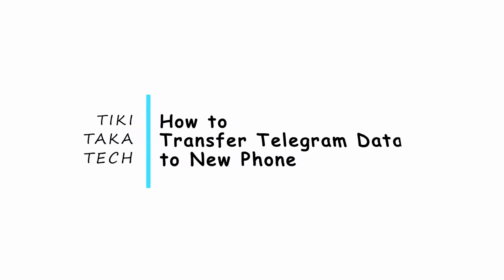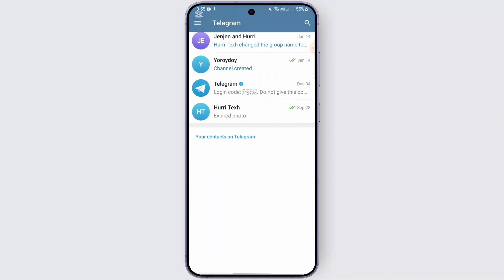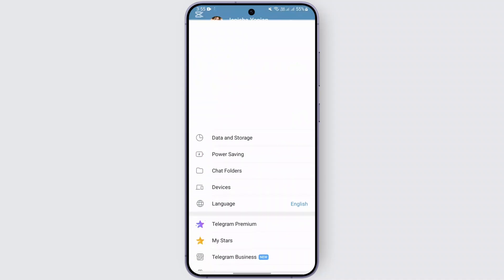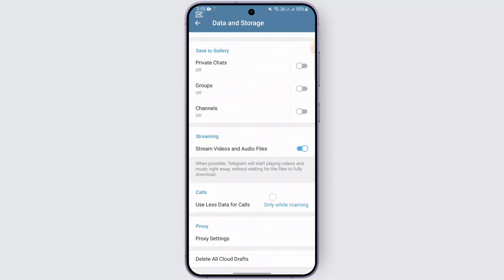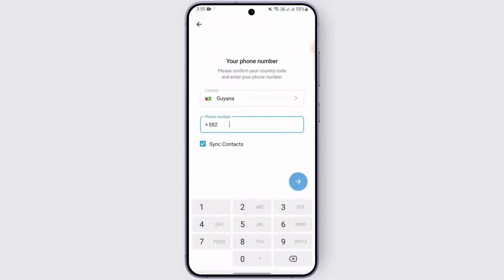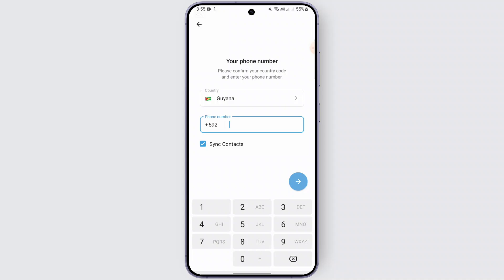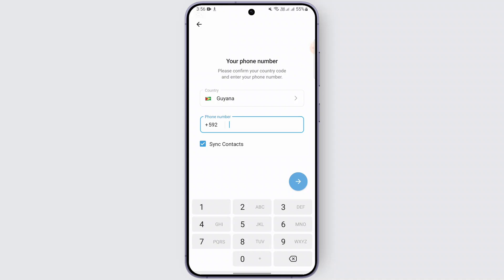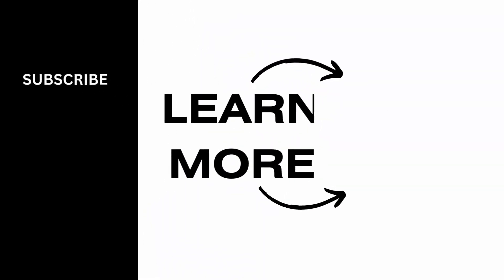How to Transfer Telegram Data to New Phone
Switching to a new phone and want to keep your Telegram chats and data? This video will guide you through the steps to transfer your Telegram account and data seamlessly to your new device. Whether you're asking, "How do I transfer Telegram data to a new phone?" or need help logging in on a new device, this tutorial has you covered. Watch now to learn how to transfer Telegram data to a new phone today!

Timestamps:
00:00 How to Transfer Telegram Data to a New Phone
00:10 Steps to Sync Telegram Data and Log In on a New Device